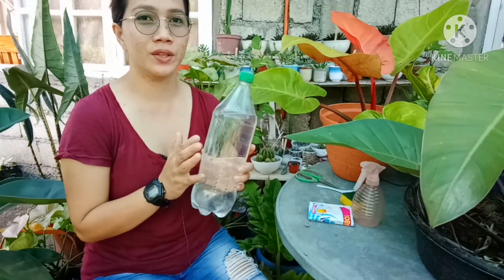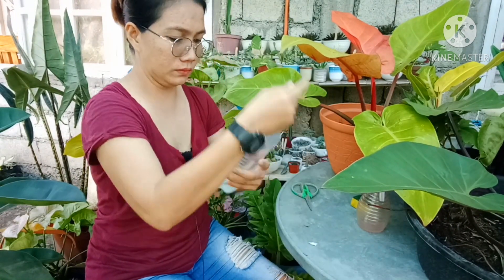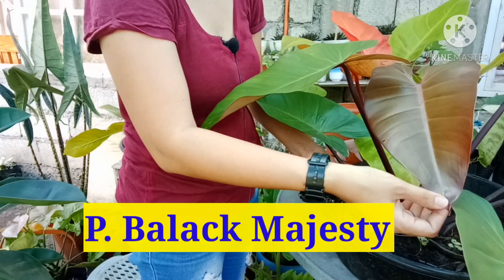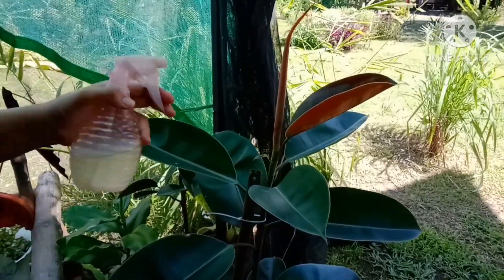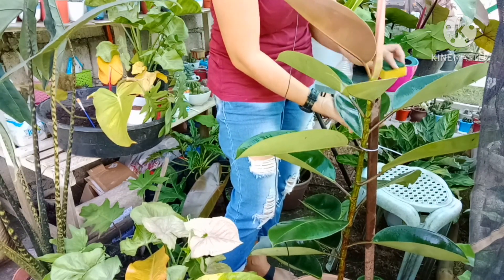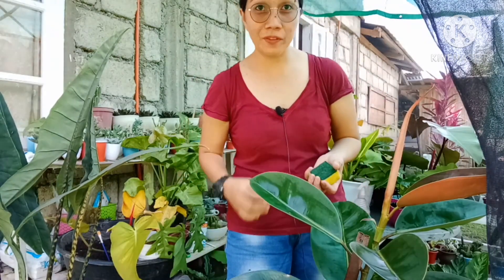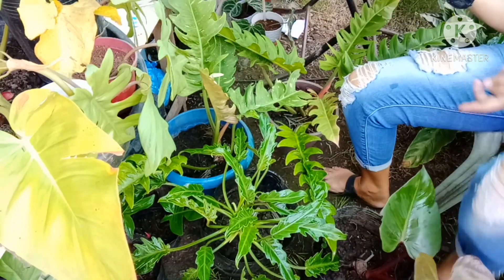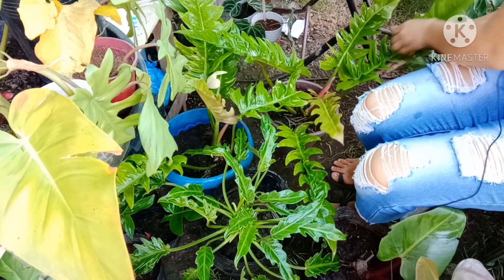A DIY Plant Leaf Cleaner and Shiner II Quick & Easy II Available at Home!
Hello mga kaHobby another tutorial video for your babies. Let them shine and glow.😘

Happy Planting!

Yours,
Maestrang Hardinera😘

Ana Jerez Mariano😘